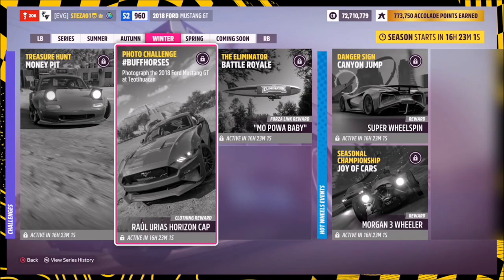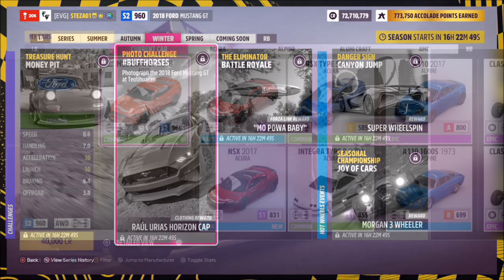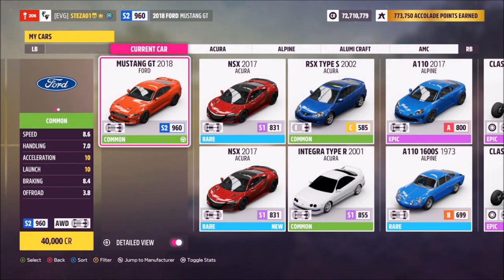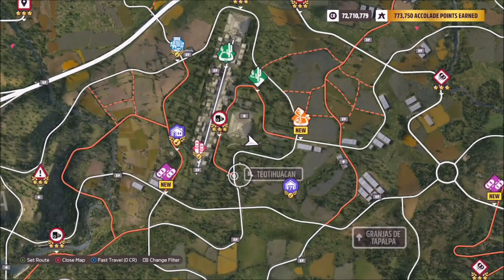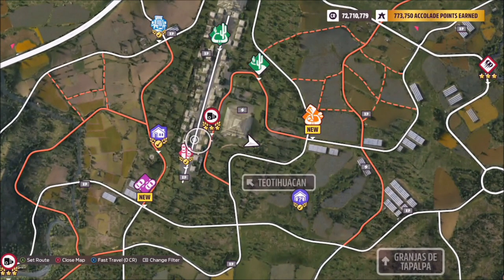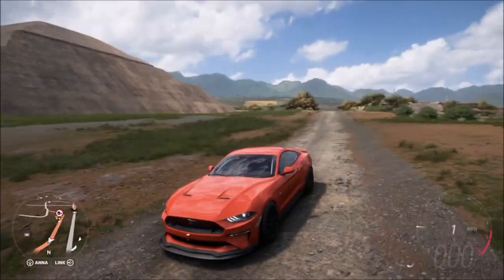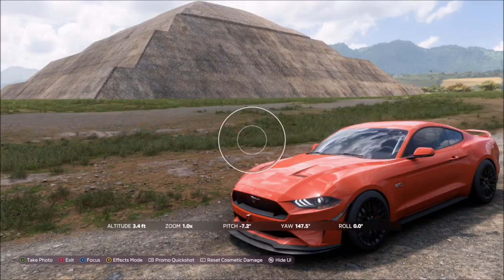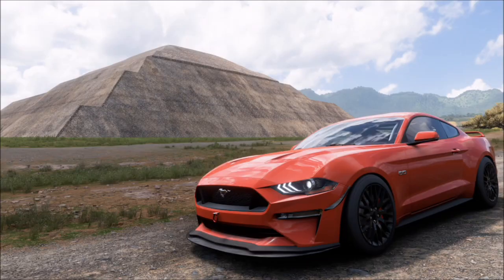Forza Horizon 5 - Photo Challenge Guide - BUFFHORSES - Teotihuacan Location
This weeks photo challenge wants you to take a photo of the 2018 Ford Mustang GT at Teotihuacan.